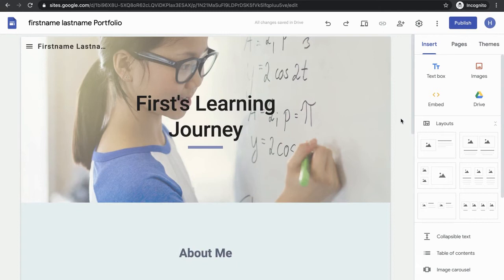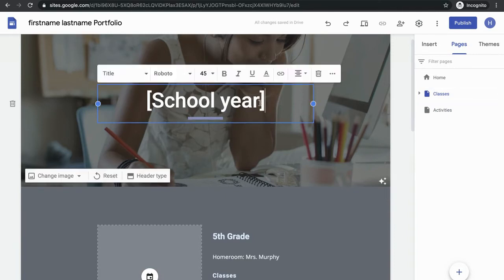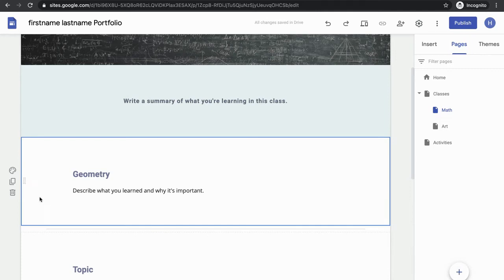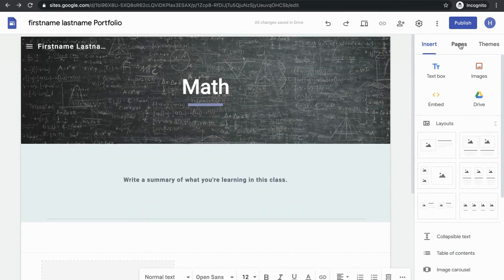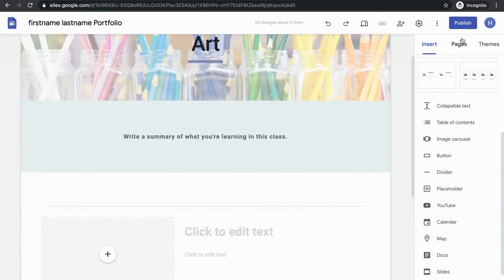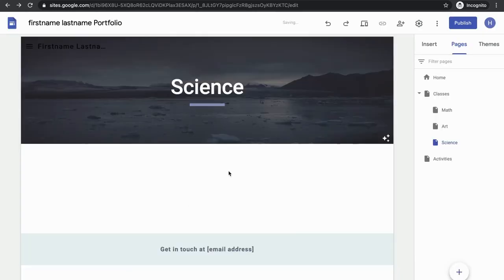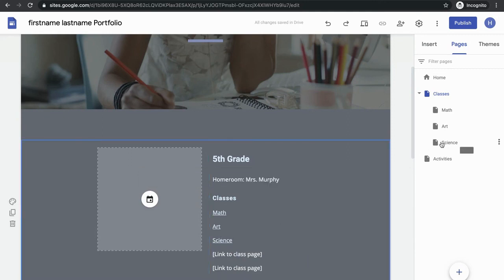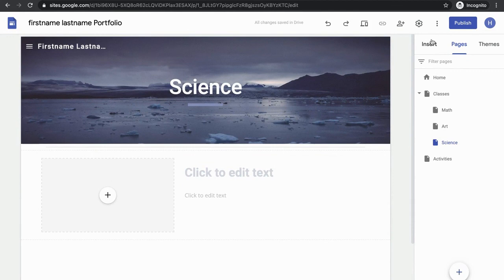Creating & Editing Pages